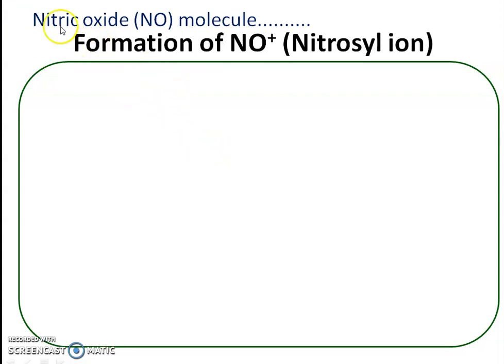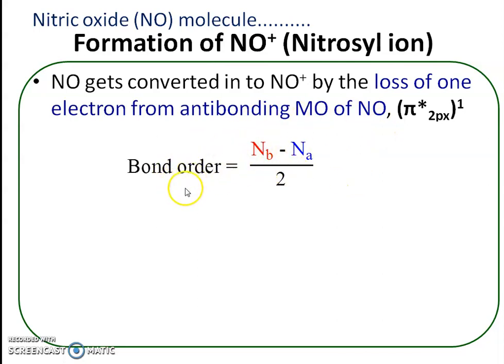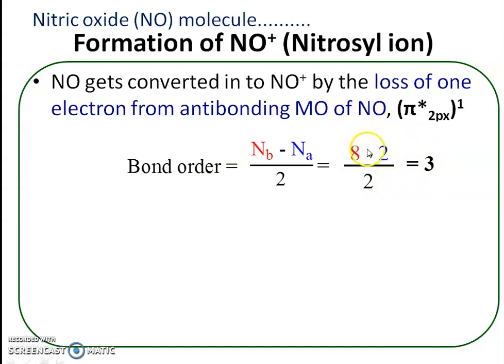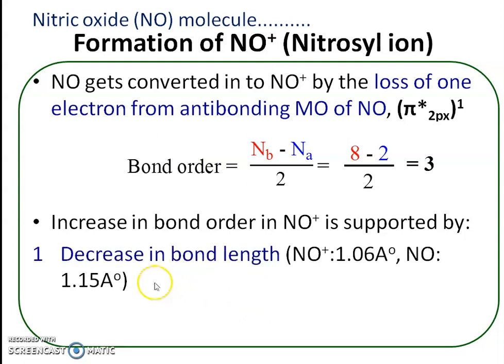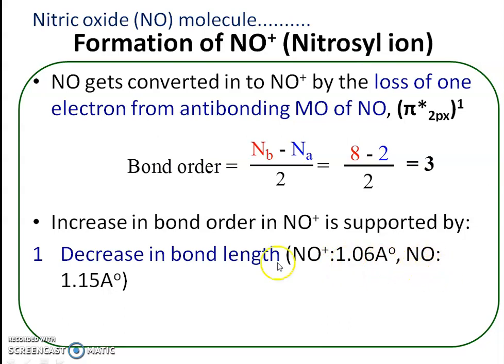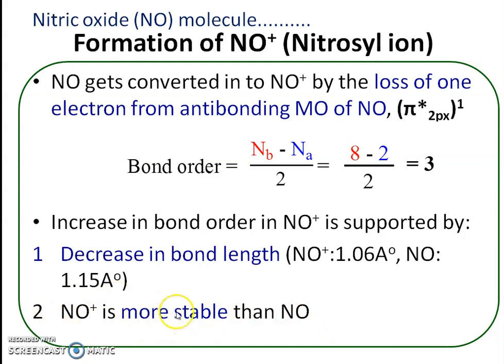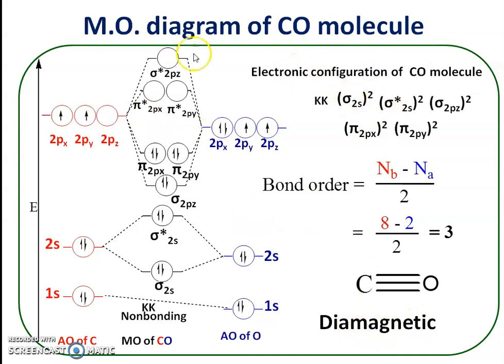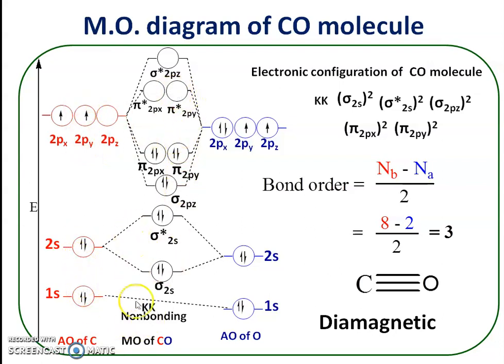Molecular Orbital Theory 6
MO diagram of CO